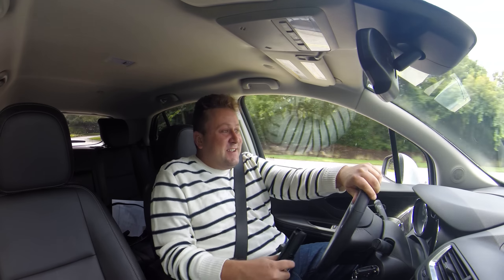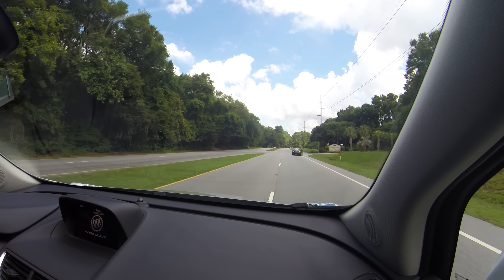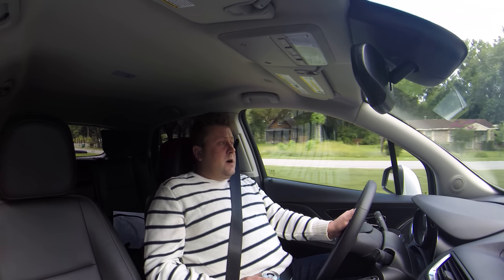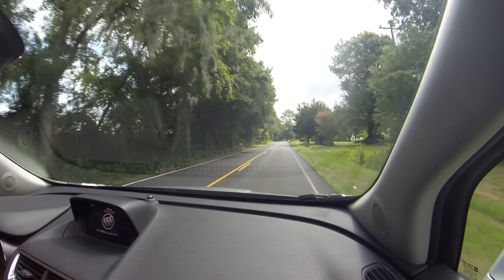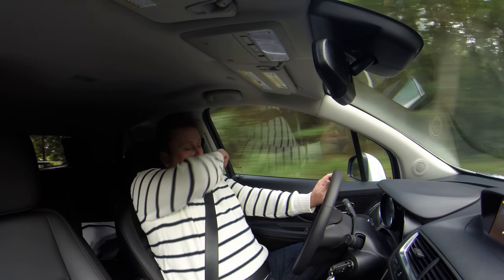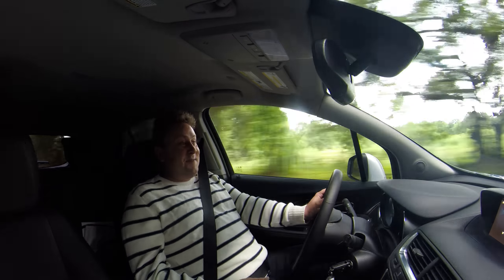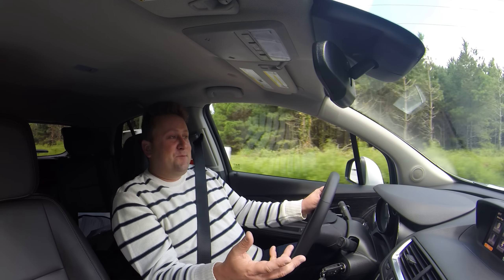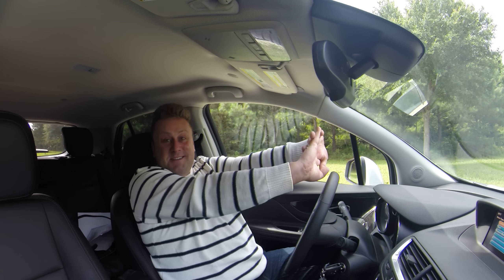HD Drive Review - 2015 Buick ENCORE - Great Handling + Silent Ride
The Best Car News, Expert Reviews and Artwork